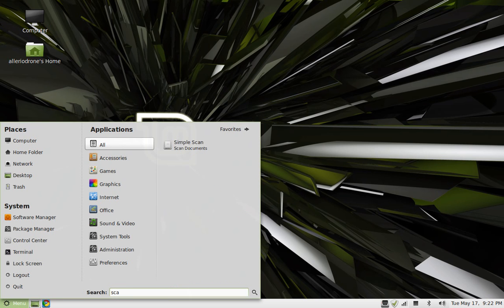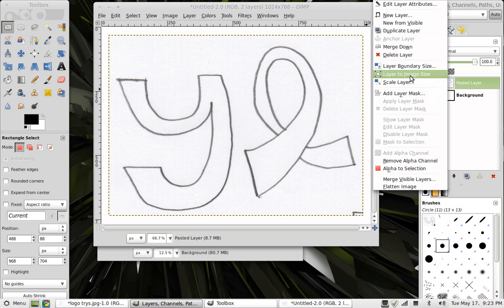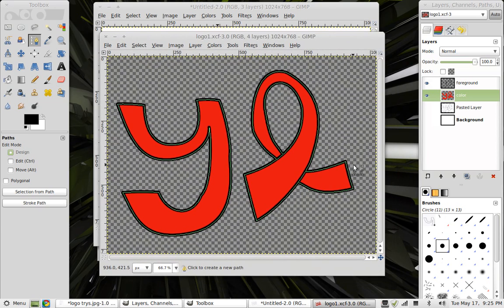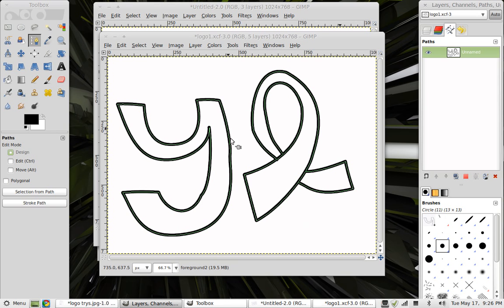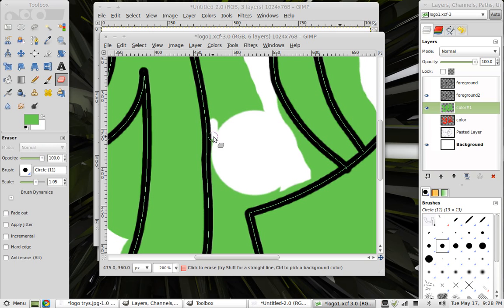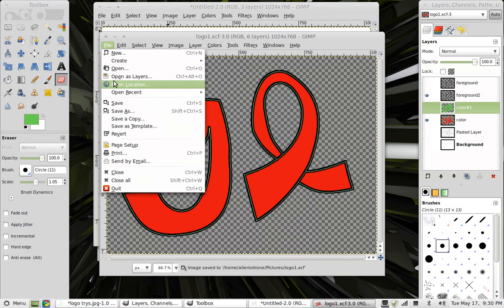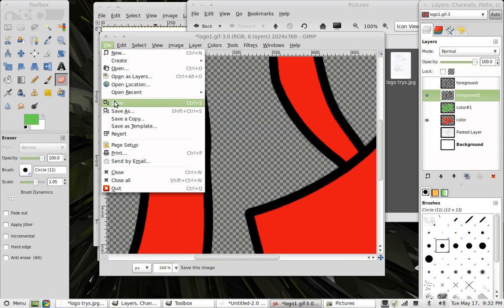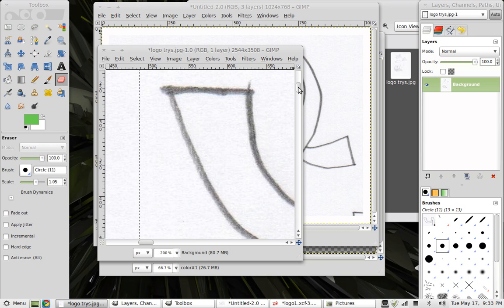GIMP tutorial: how to create a good picture on GIMP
I show you how to use GIMP and Linux Mint to import a scanned photo and make it into a digital work of art.
This video is based on a photo tutorial I got from a  friend but it is sometimes better to see someone doing it :)